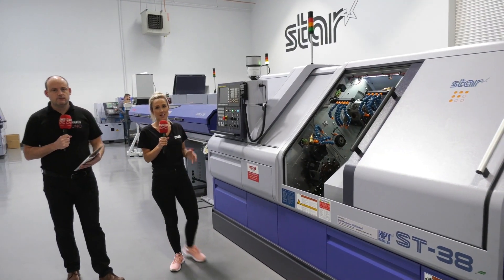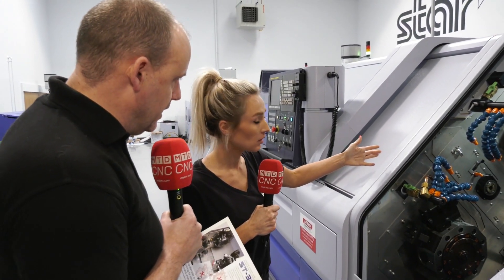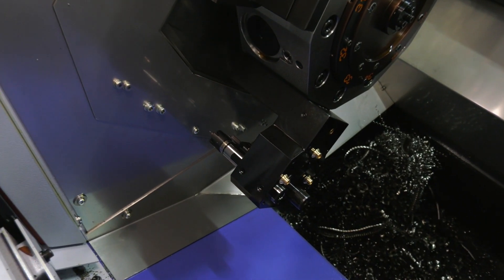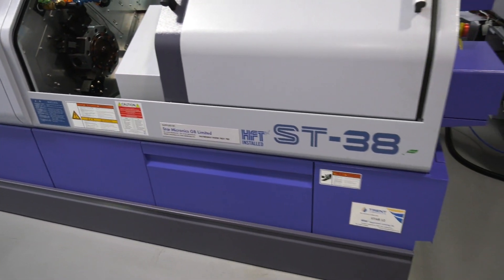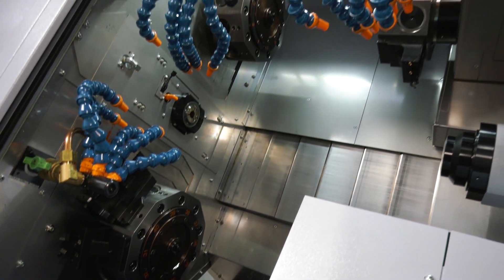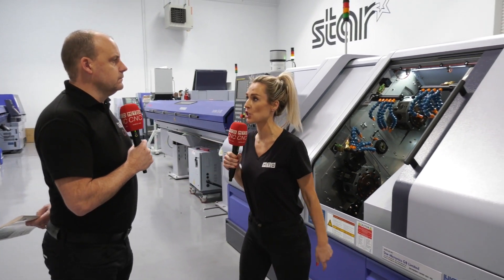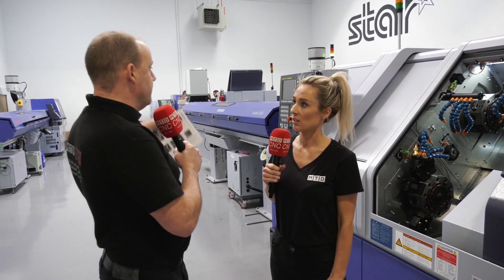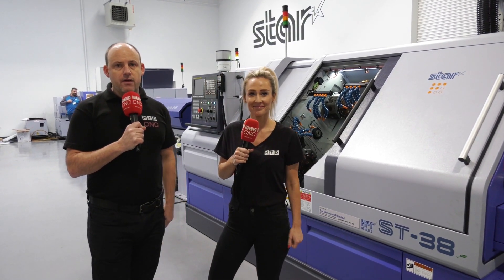Now that is a sophisticated machine - Lyndsey learns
Lyndsey quizzes Paul about the ST 38 turning centre from Star GB. A machine that is so versatile and powerful at the same time. Three turret, two spindles and the ability to have over 60 tools. Some machine..